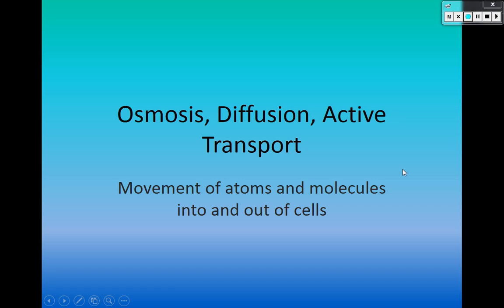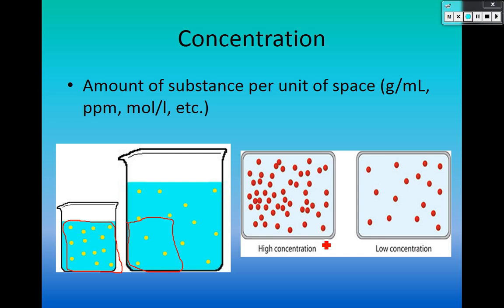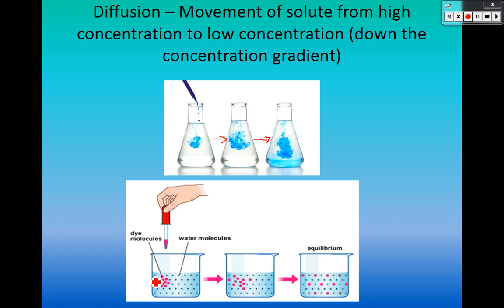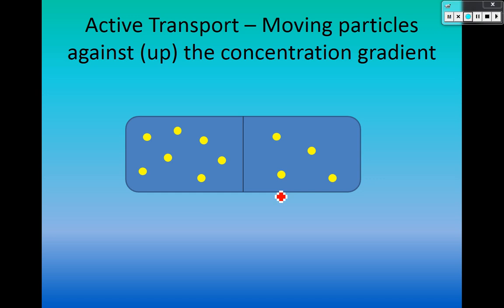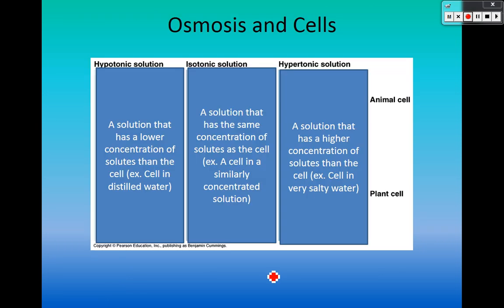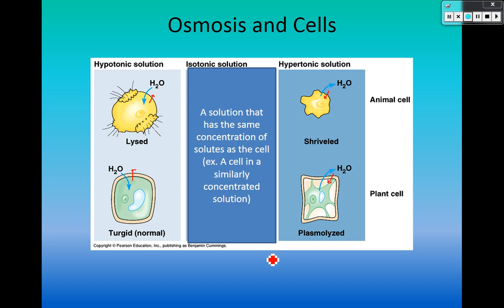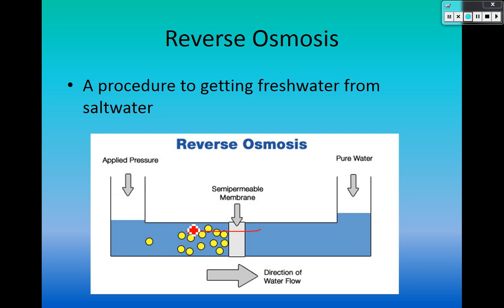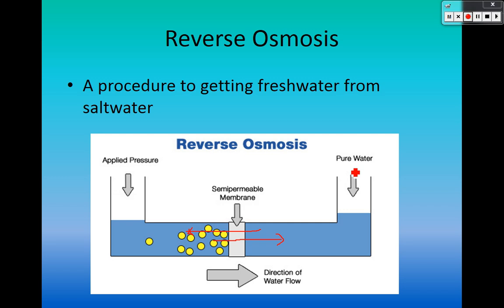osmosis diffusion active transport